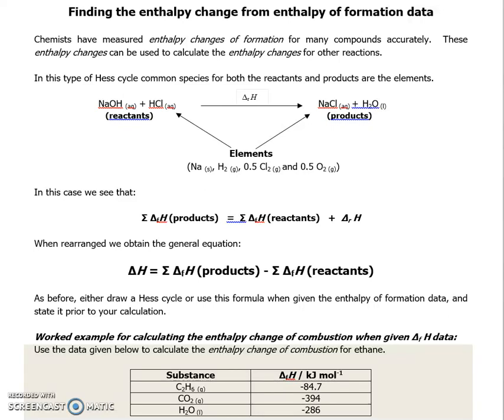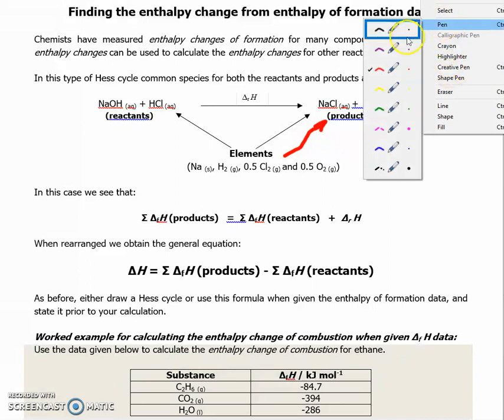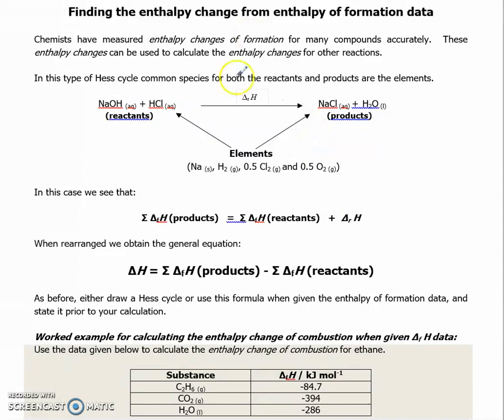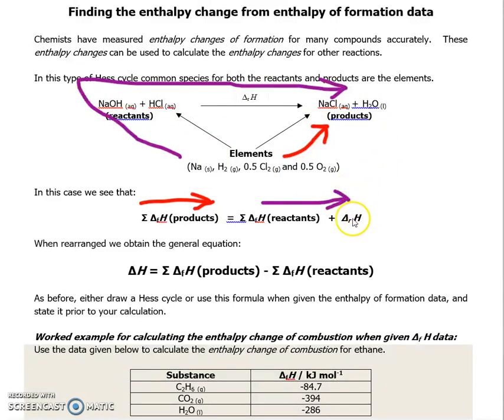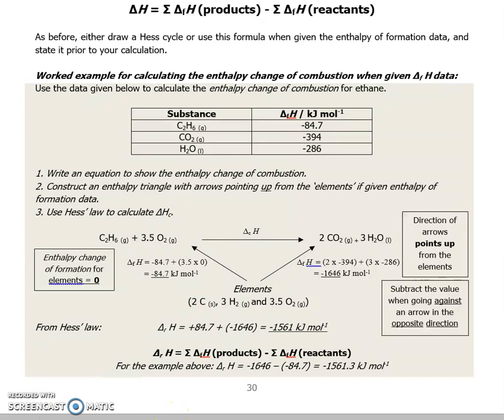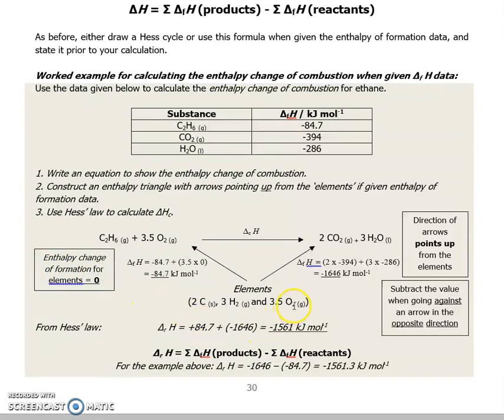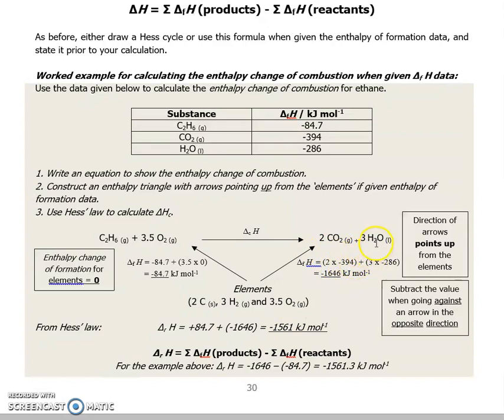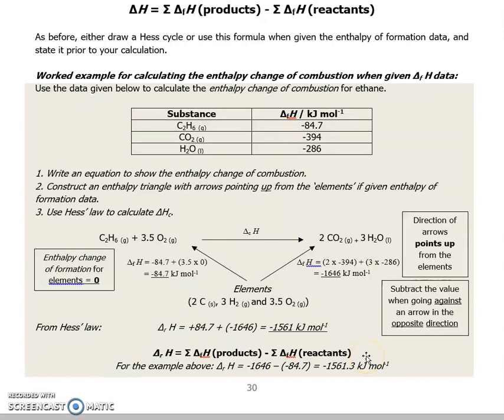Hess' Cycles 3 - Using Enthalpy of Formation Data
Using enthalpy of formation data to calculate an enthalpy change